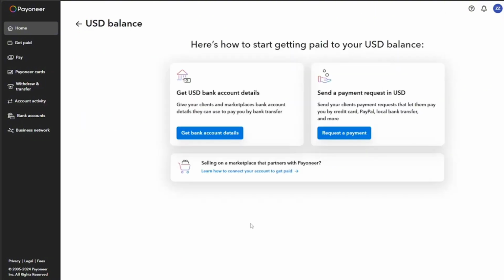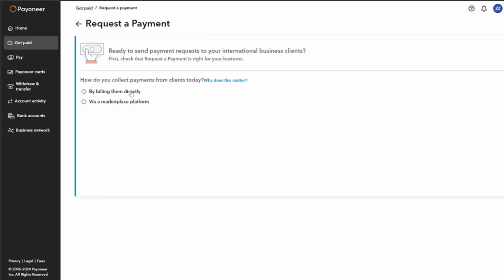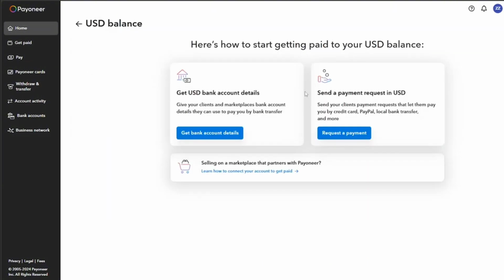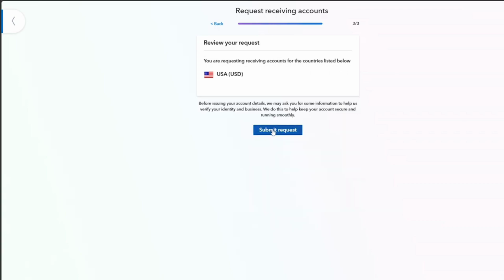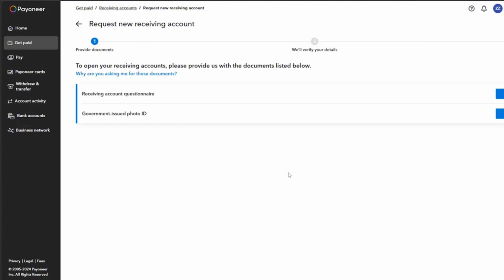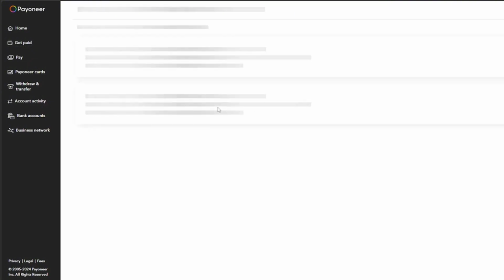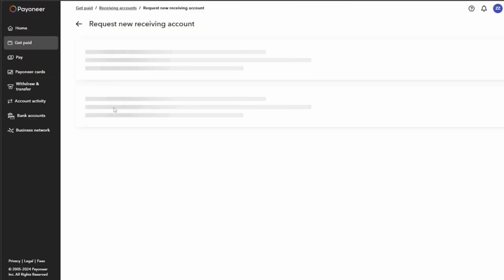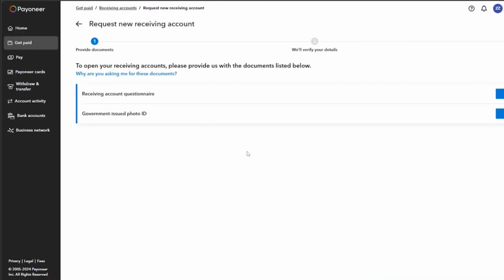HOW TO TRANSFER MONEY FROM BANK TO PAYONEER (2025)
Looking to transfer money from your bank account to Payoneer? In this video, I'll guide you through the entire process, step by step. Whether you're a freelancer, business owner, or just need to move funds, this tutorial makes it easy!

Timestamps:

00:00 Intro
00:05 Tutorial